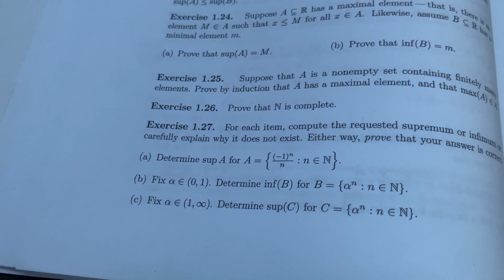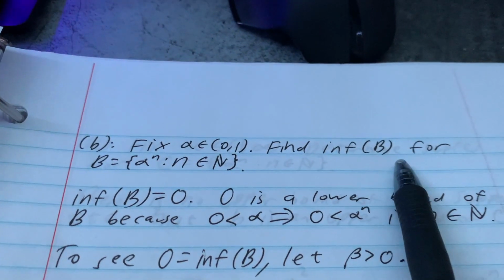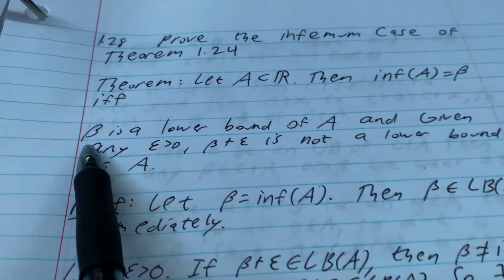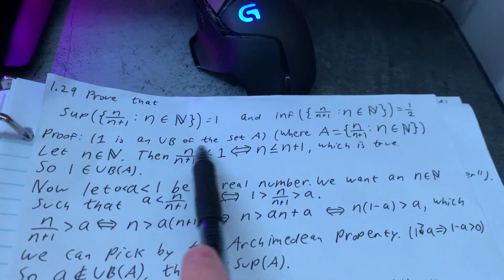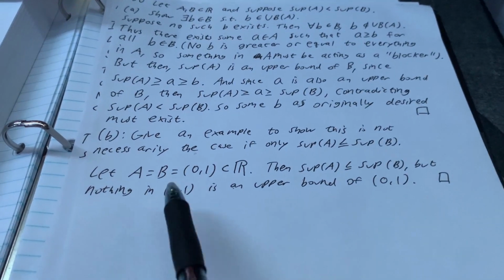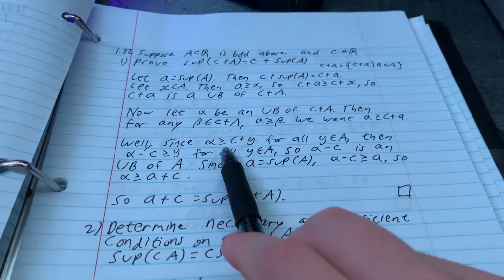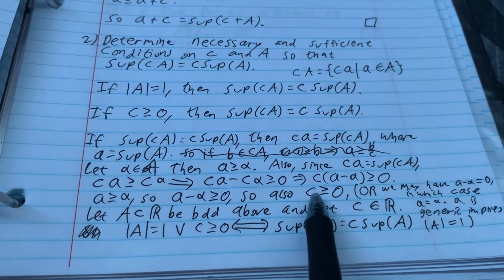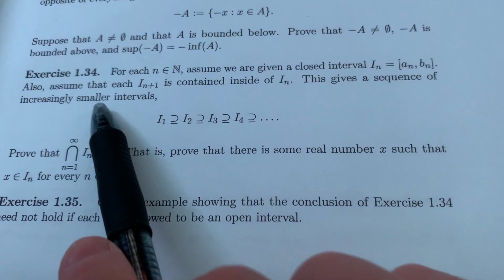Weal Anawysis Wednesday 03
Chapter 1 complete. Yell at me in the comments if I made a mistake